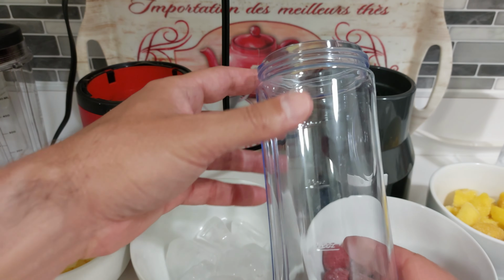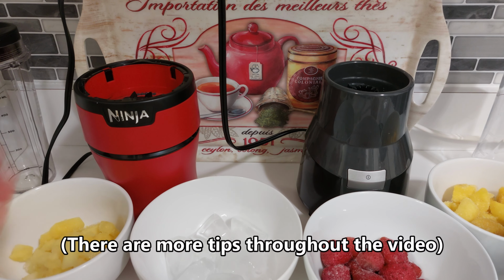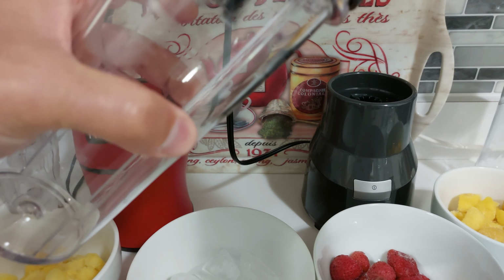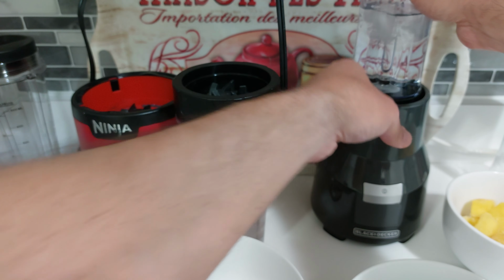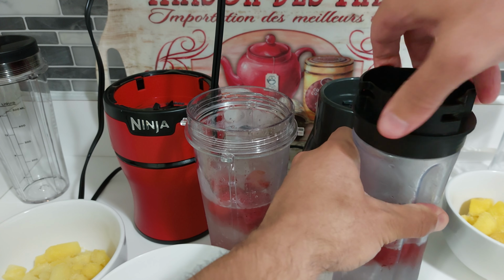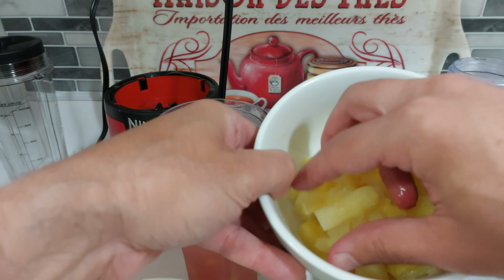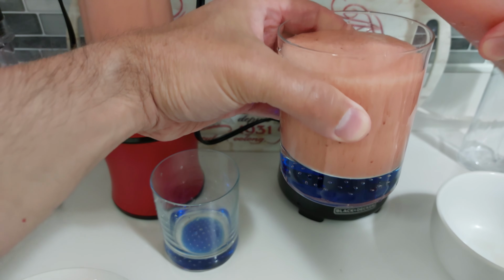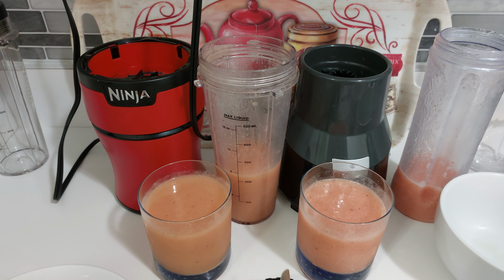Ninja Nutri Blender (900 watts) VS. Black & Decker Blender (275 watts)- Surprising Results!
Ninja Nutri-Blender Plus review & comparison to Black and Decker personal blender. Surprising test results even though the Ninja blender has a 900 watt motor and the Black & Decker only has 275 watts of power. The blade on the Ninja Nutri-Blender Plus is very different to the Black& Decker Fusion blade.  I show both in detail as well as how they each perform. I do a personal blender ice test and frozen fruit test.  Both personal blenders make smoothies, protein shakes, juices, frozen drinks, salad dressing, and more.  They crush ice and break down whole fruits and veggies to create nutrient extractions.  Surprisingly a lot comes down to the design of each personal blender, the cost of the blenders, and the accessories they come with.  I discuss the importance of the 20oz cups.  My previous video on the Black and Decker PB1002G personal blender provides a detailed review and demonstration.  This video also features the Ninja Nutri-Blender BN301.  This  comparison and testing is designed to help you find the best personal blender for your individual needs.
Find it here:
Ninja Nutri-Blender Plus
BLACK & DECKER FusionBlade Personal Blender